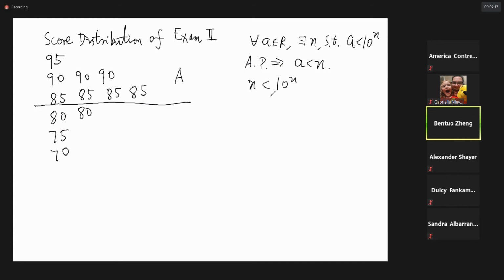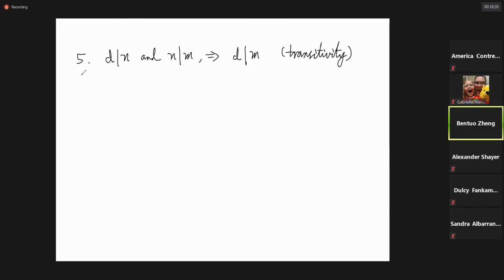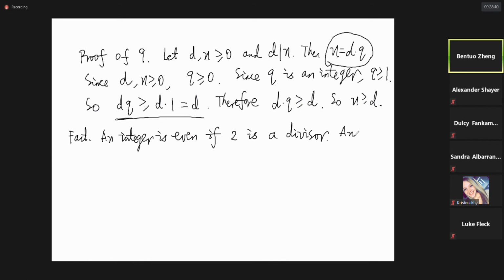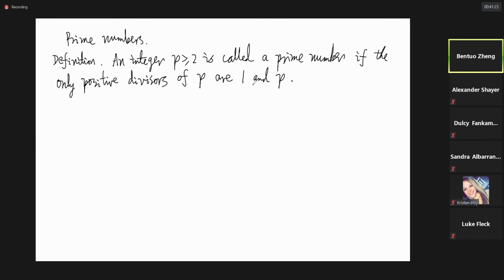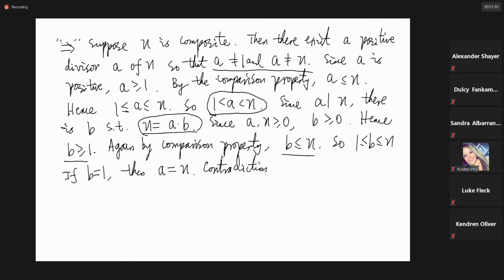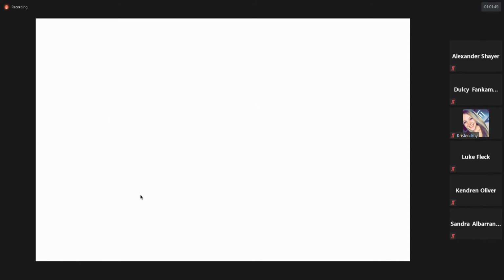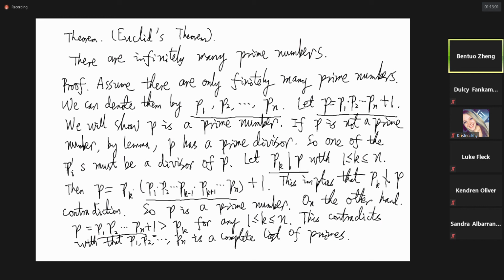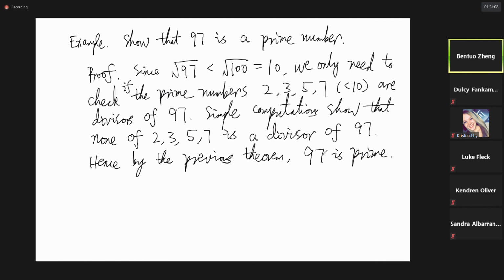Lecture 15, Oct 15, 2020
Divisibility properties of integers; proofs of the divisibility properties; Lemma of the divisibility properties and its proof; Prime numbers; Lemmas of prime numbers and their proofs; Euclid's Theorem and its proof; theorem about composite numbers and its proof